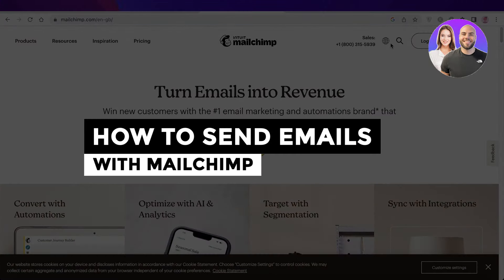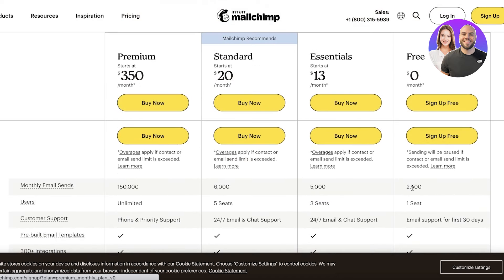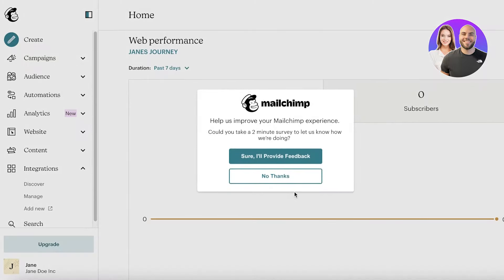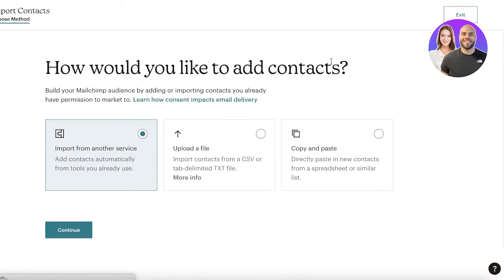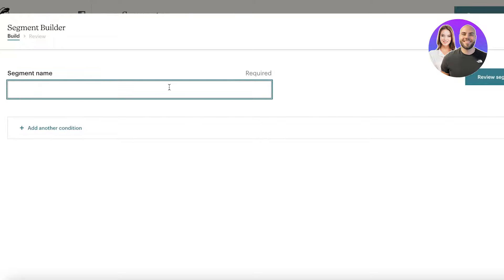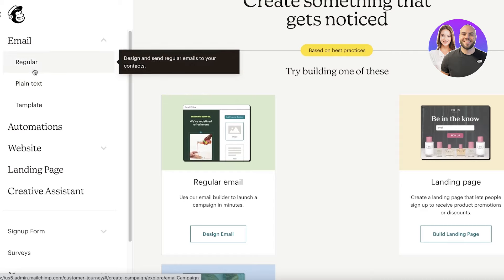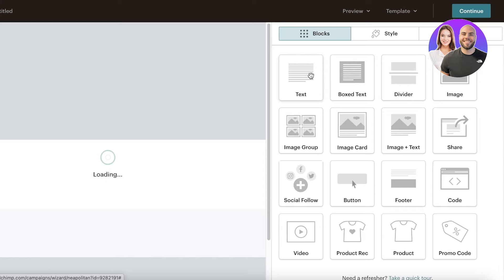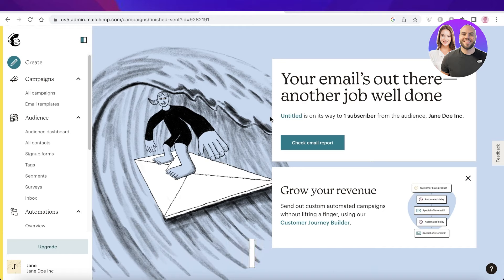How To Send Emails With Mailchimp | Mailchimp Email Marketing Tutorial (2025)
In this video we show you How To Send Emails With Mailchimp. It is really easy to do and learn to do it in just a few minutes by following this super helpful tutorial to get a better understanding of everything.